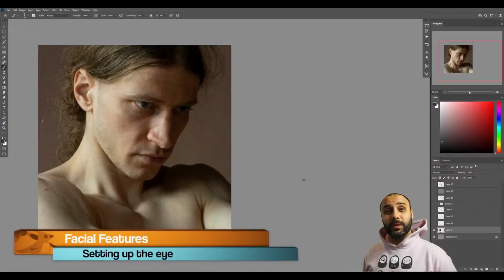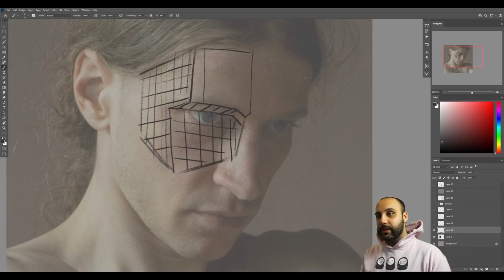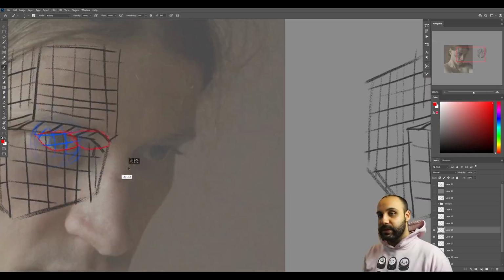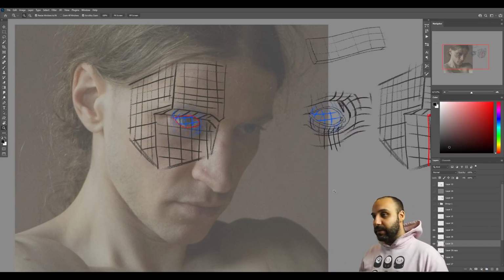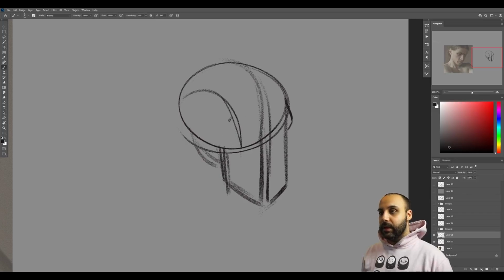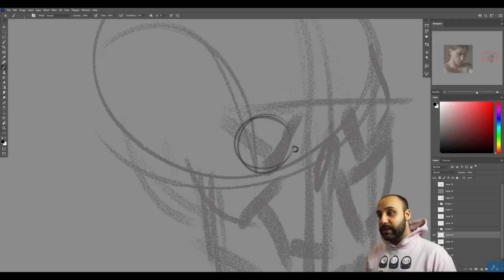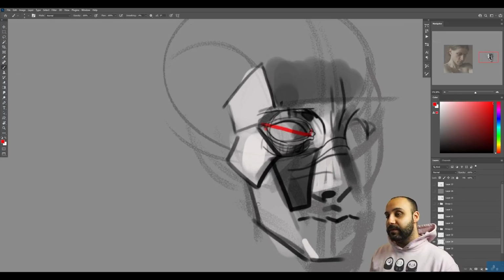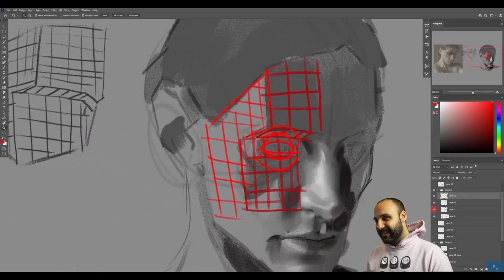Ahmed Aldoori - Setting up the Eye 06 (7/16)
Ahmed Aldoori - Med's Map - 06. The Facial Features